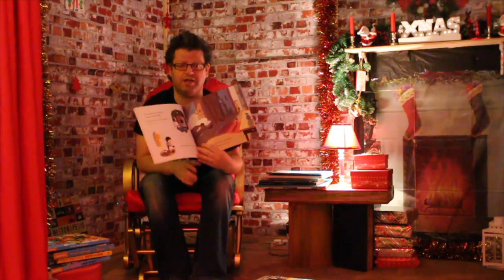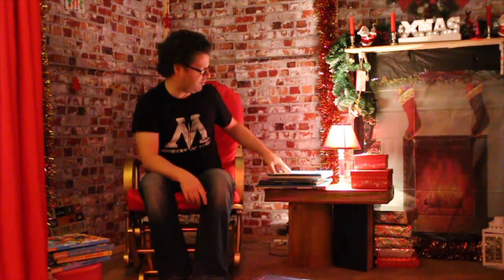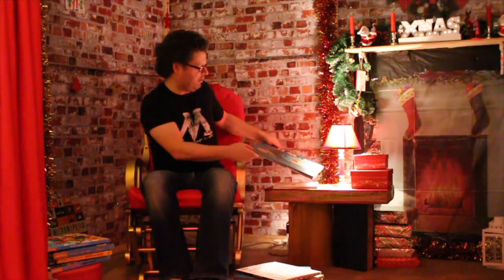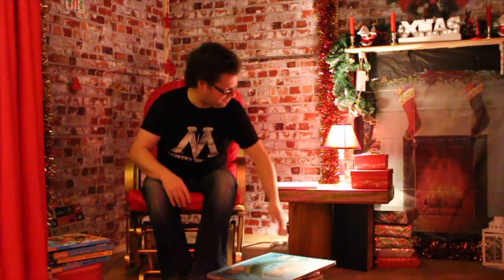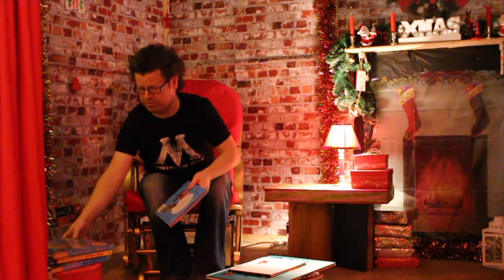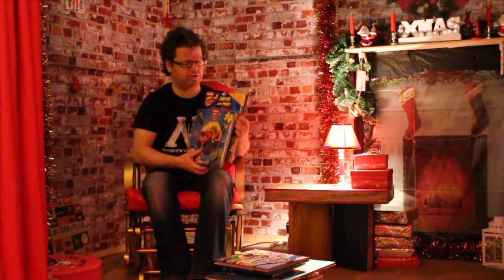Children's Books Recommendations Aged 0-4 Year Old